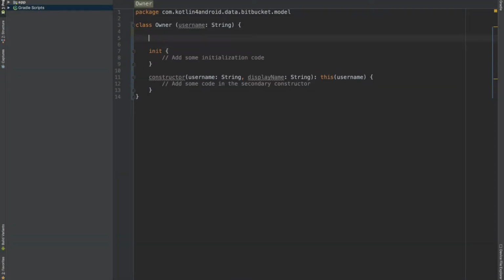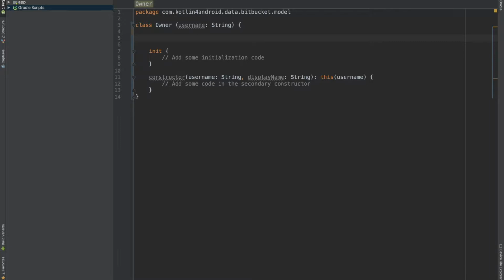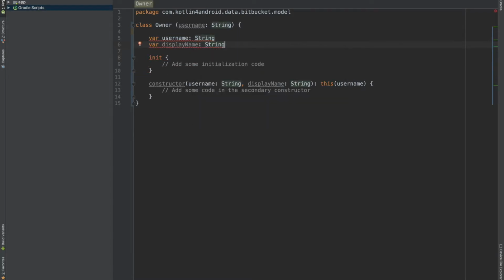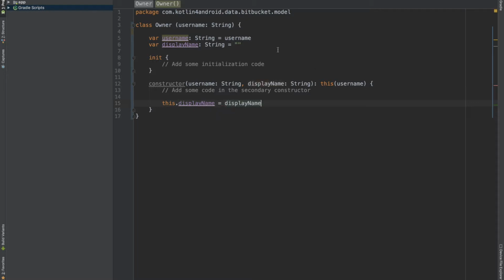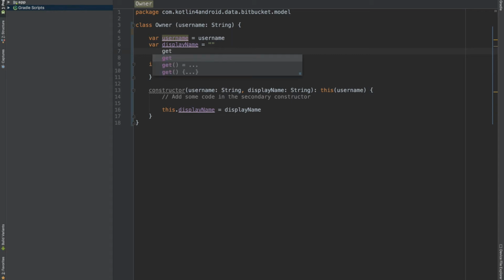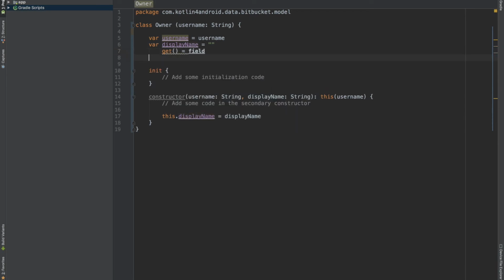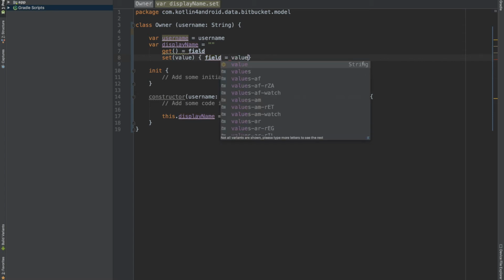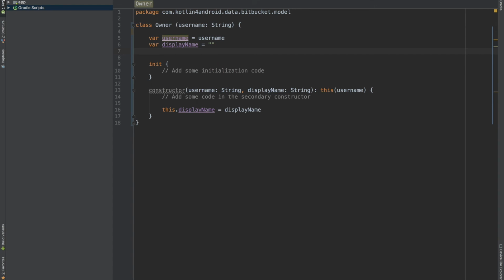Kotlin 3x3 Properties